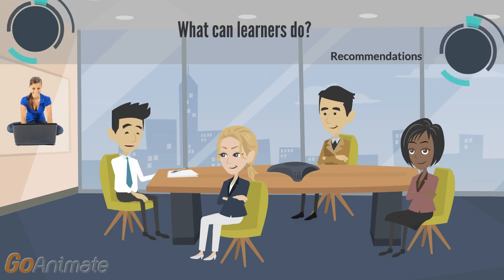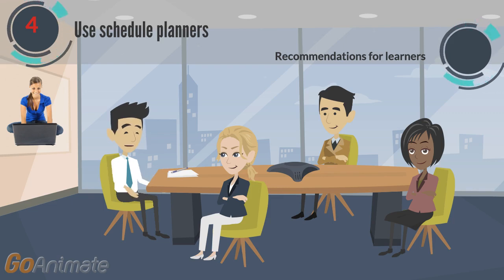Challenges and Opportunities of E-learning